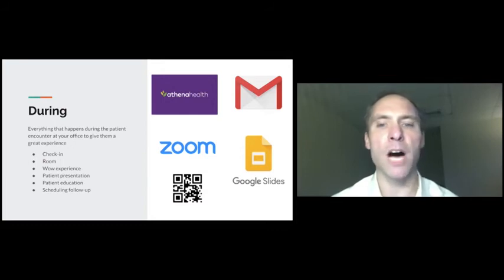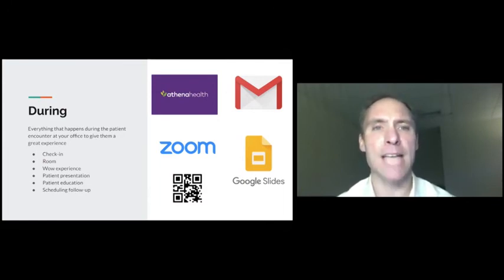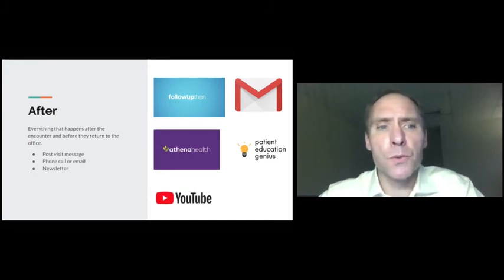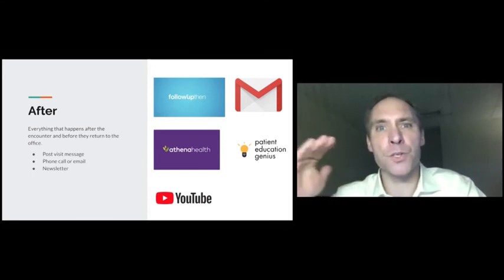Doctor use of technology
Summary: In this video Dr. Pelto will go over different technologies that can be used to help increase patient care.

Here is a list of the technologies along with links to their website for reference.  Also if there are other learning videos about each resource they are located under the heading

If you need my Athena code to ask for my templates here it is - 10827